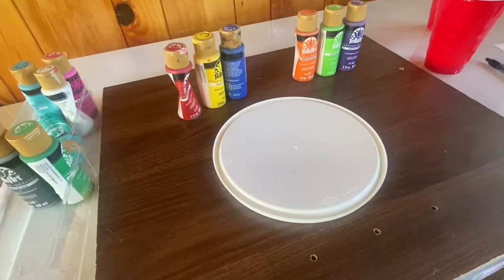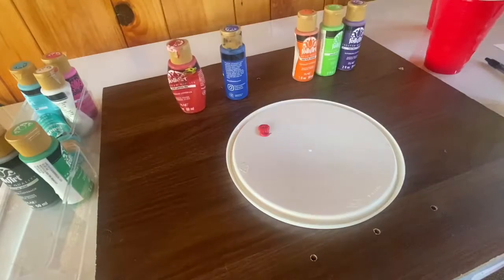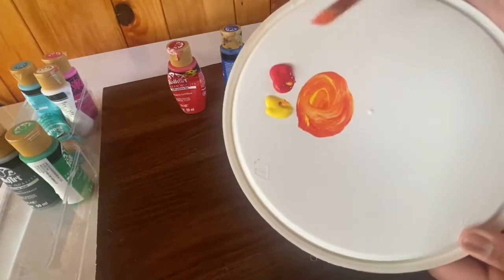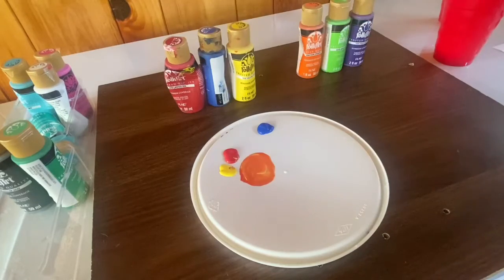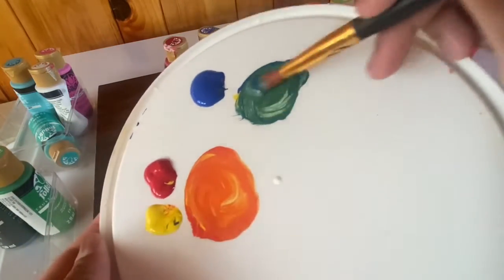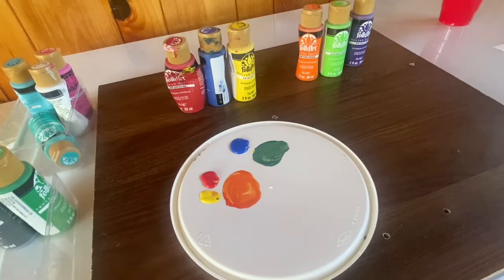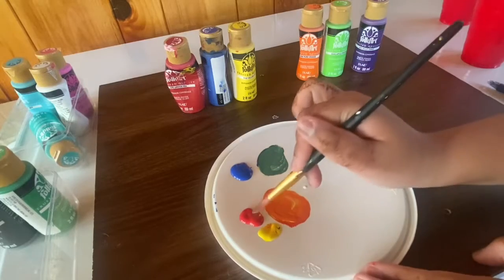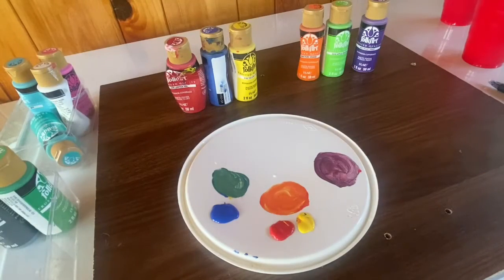How to Mix Primary Colors to make Secondary by Zoha M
Hello! I’m Zoha Momin Momin and today I will show you how to mix these colors!